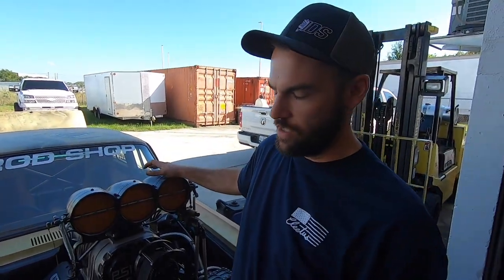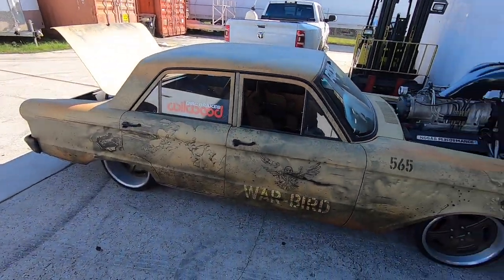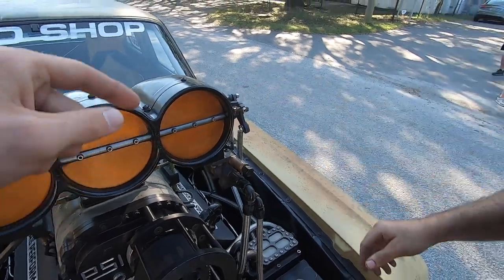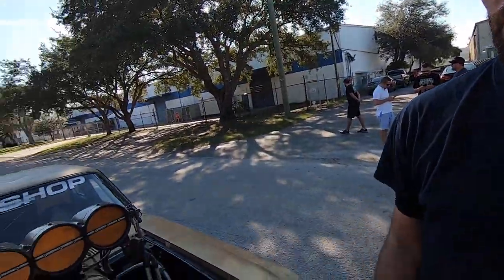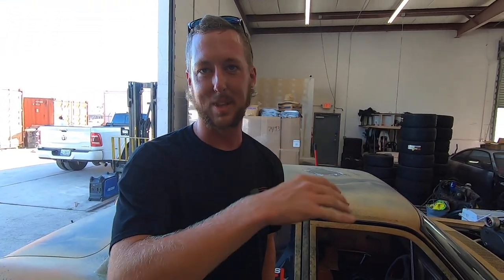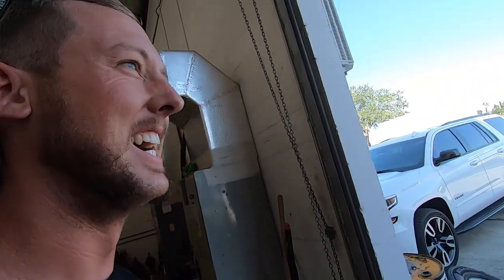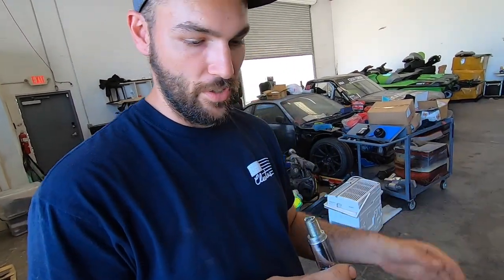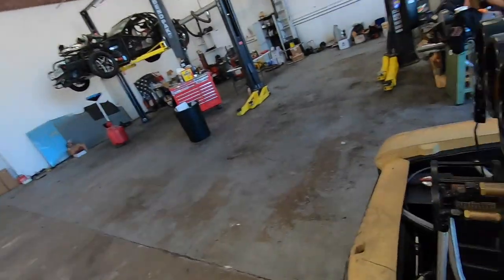Our First Time Driving WAR BIRD!!! This Thing is INSANE!! (1,700hp Australian Burnout Car)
Cleetus McFarland
12961 44th St N. Ste B